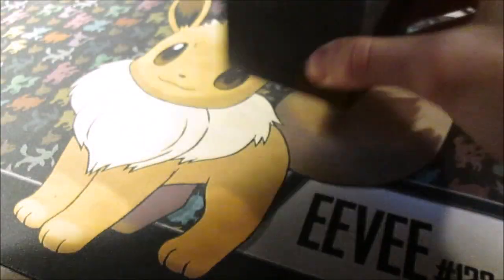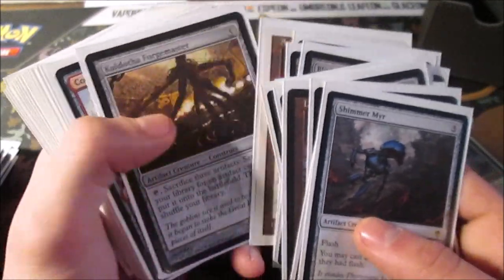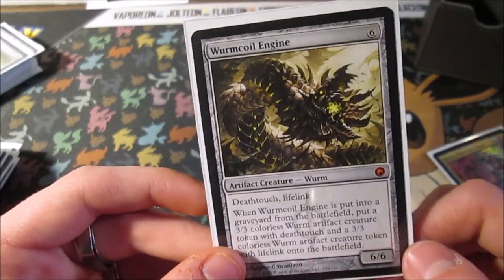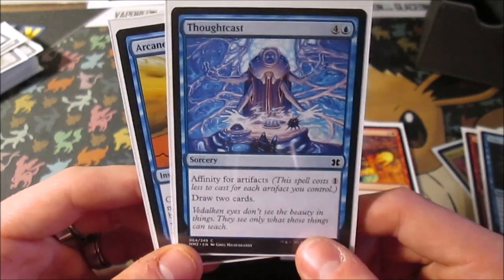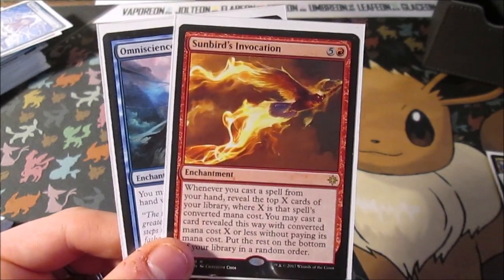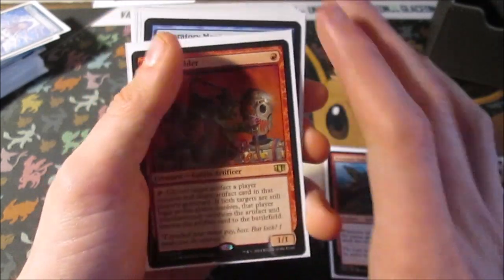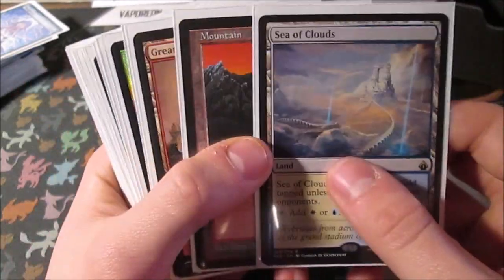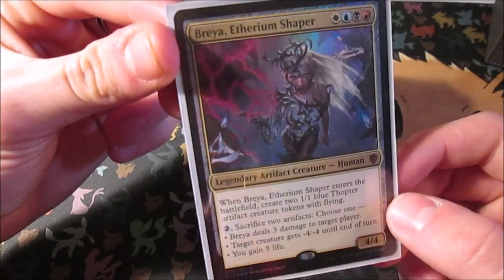Deck Tech for EDH | Breya, Etherium Shaper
A bit of a longer Deck Tech video than what people are used to, this video disassembles my Breya, Etherium Shaper deck, which I'll be bringing to Magicfest Toronto 2019 this weekend.

Special thanks to Soundsmith for the gentle loop you hear in the background.